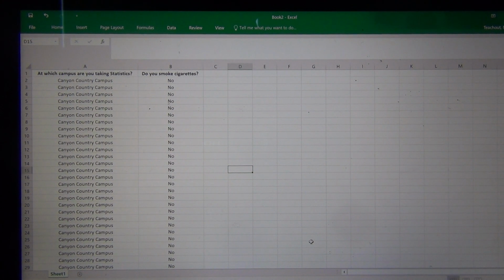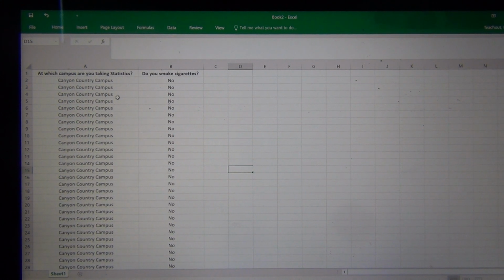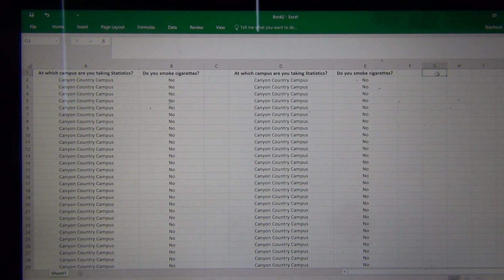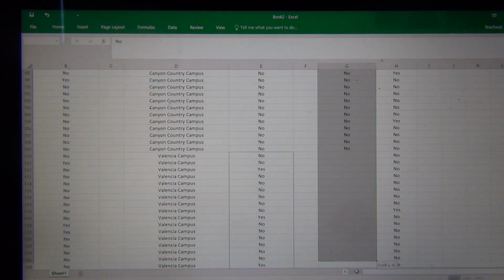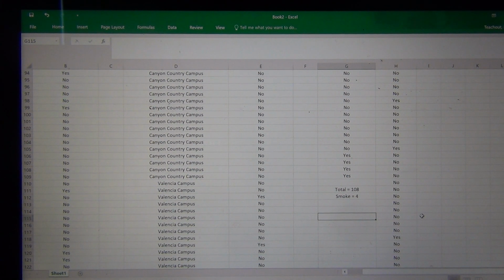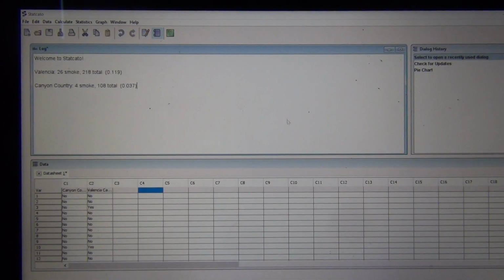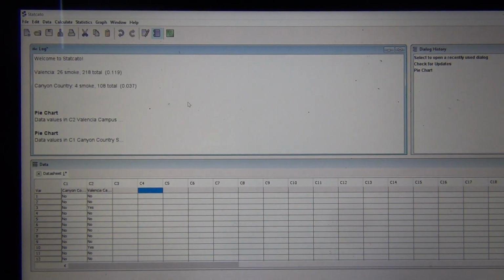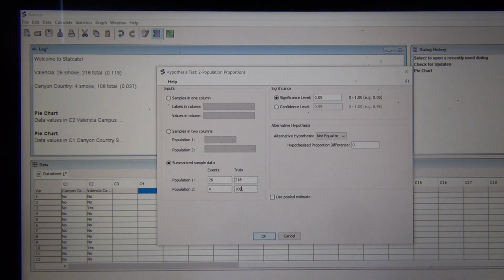Two-pop. Proportion Hyp. Test Software Part 1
Part 1 of a 2-part lecture by Matt Teachout on managing categorical data in Excel and using Statcato and StatKey to calculate test statistics and P-values for two-population proportion hypothesis tests.  for access to notes and Matt's free OER statistics textbook Introduction to Statistics for Community College Students.